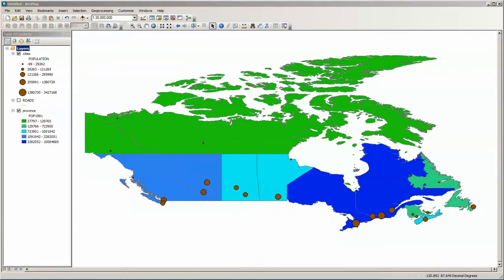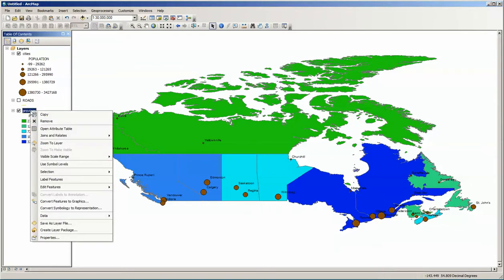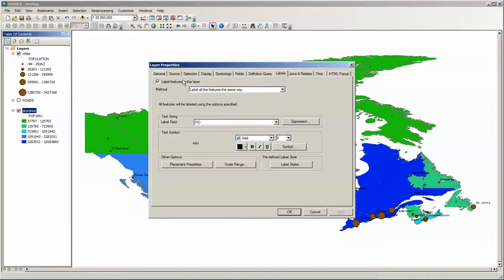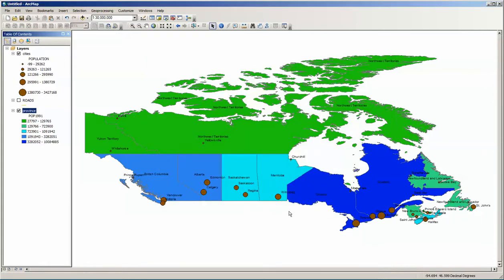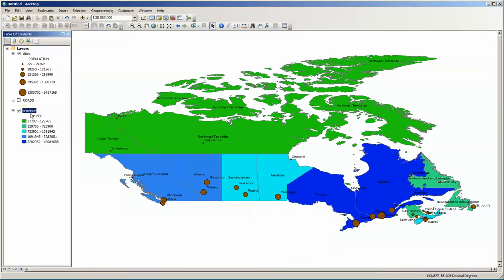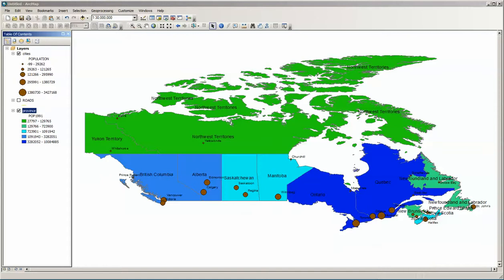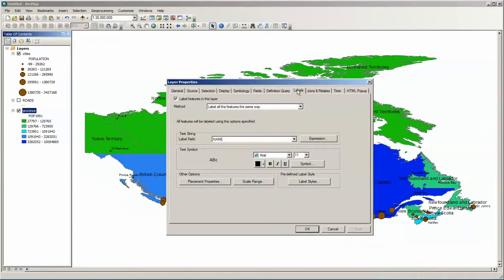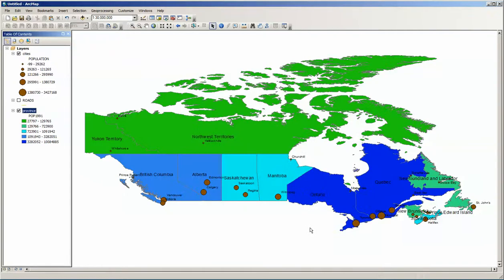Labeling Feautes Basics